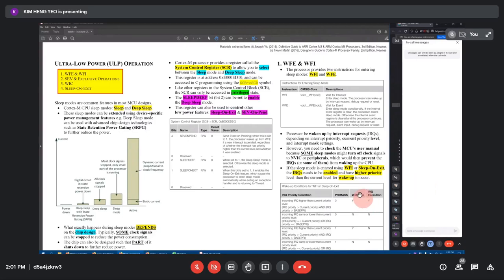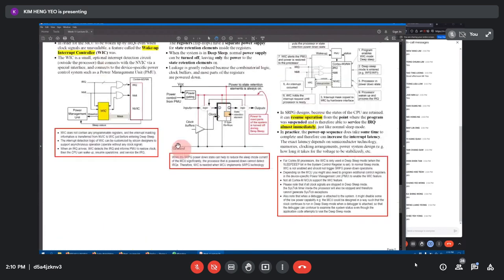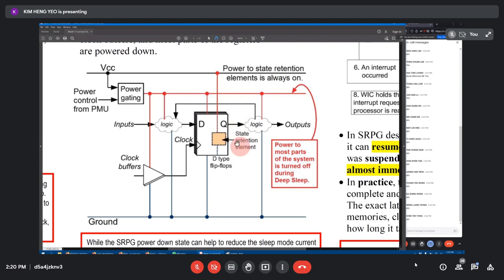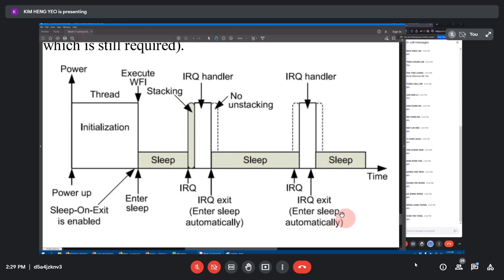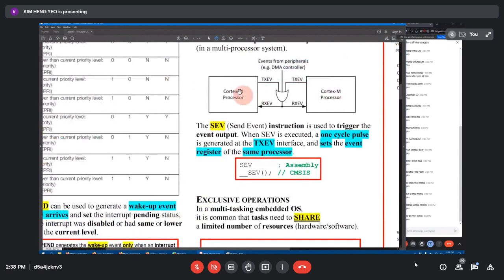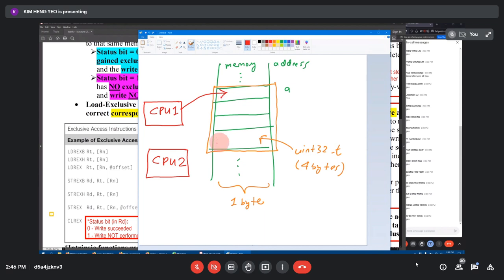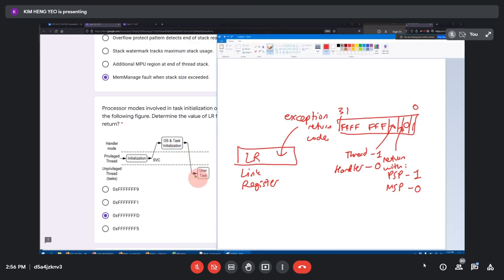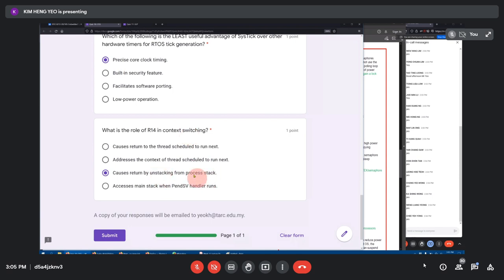Embedded Systems Lecturer Recording 14